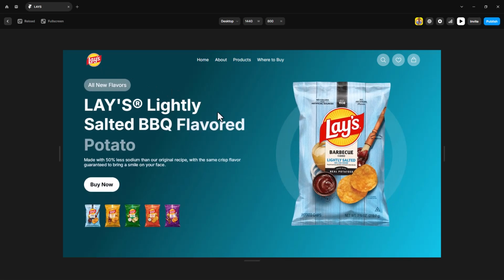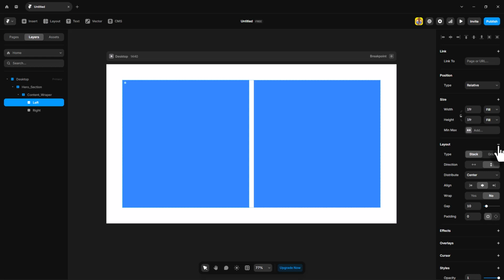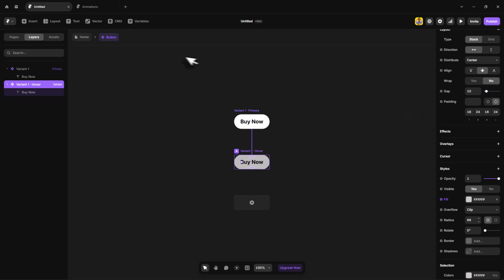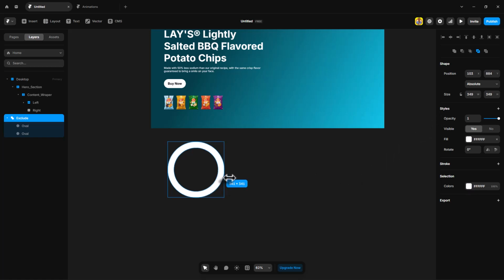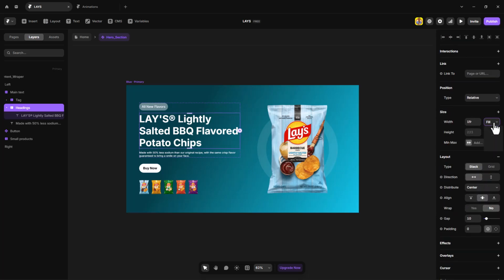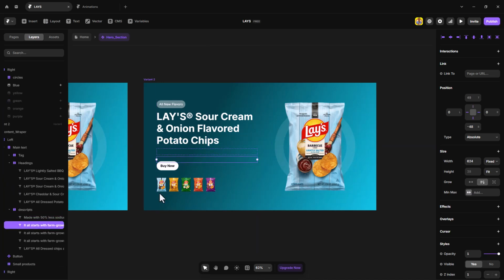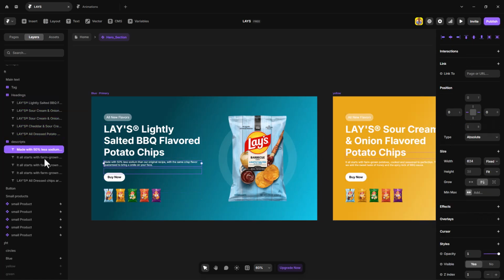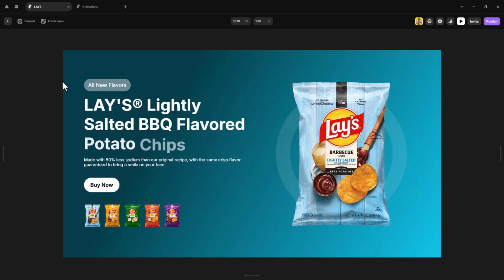Build This LAY'S Animated Website In Framer From Scratch | Full Framer Beginner Tutorial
In this tutorial, we will create this LAY’s-style hero section animation in Framer, built from scratch with no code.

You’ll learn:
How to design a bold product hero section
How to structure layouts for product websites
How to create smooth, energetic animations in Framer
How to keep animations clean and professional

This video is perfect for:
Framer beginners
Designers and no-code builders
E-commerce and product website creators
Anyone wanting premium website animations

Sign up for a FREE account and follow along. 👇👇👇
Framer.com

⌚ Tutorial Chapters ⌚
00:00 Intro
00:25 Project Setup
02:08 Hero Section Layout
13:32 Setting Variants
19:55 Interactions